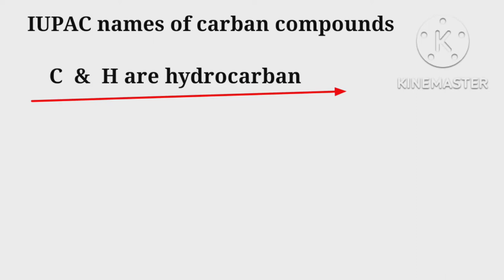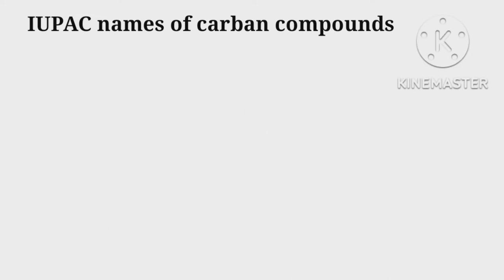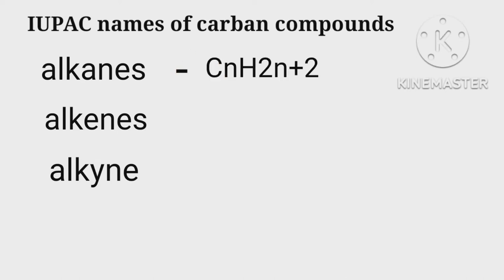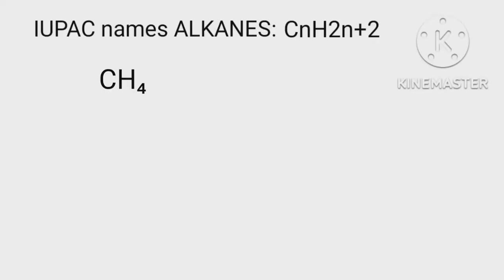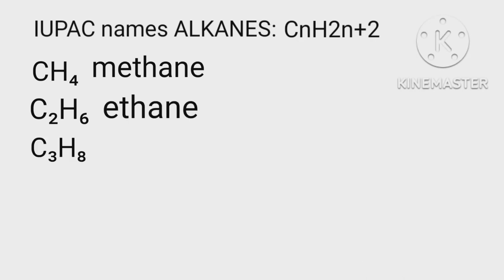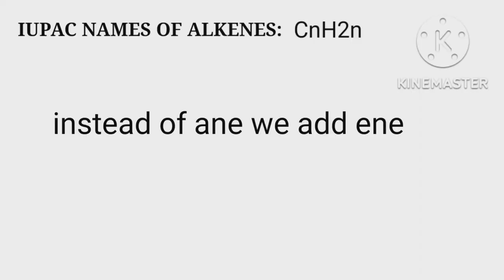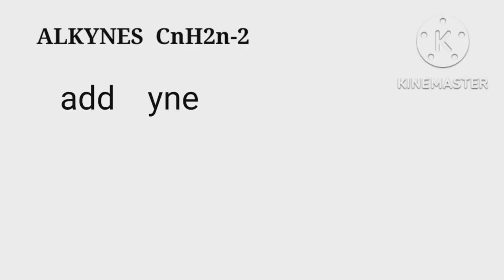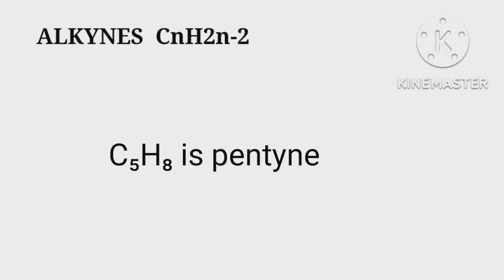IUPAC naming of hydrocarbon/cbse class ix/kapoor's classes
IUPAC naming of hydrocarbon/cbse class ix
how to name hydrocarbons on iupac system for class ix is dealt here with.hope will benefit student a lot..